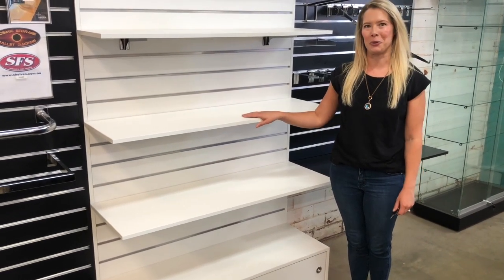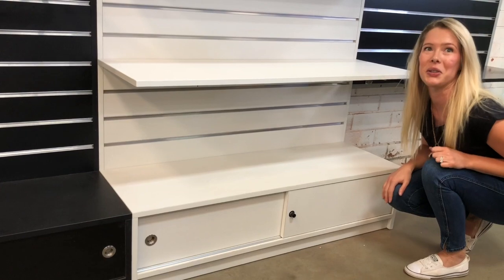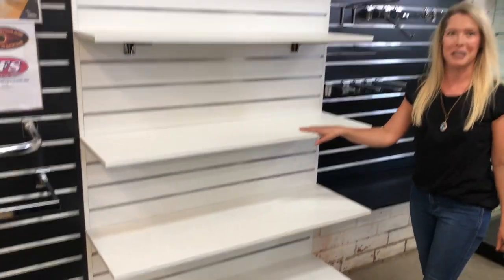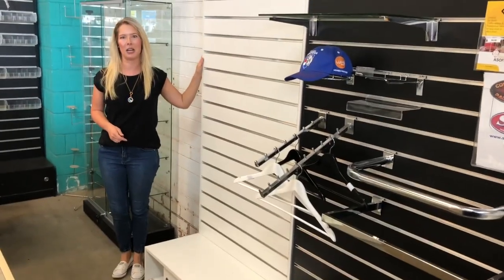Slatwall Gondola with Cupboard Storage - Shelves for Shops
Our new slatwall gondola comes with 2 cupboards at the bottom of the storage unit. The sliding doors are perfect for storing excess stock and can be easily locked with a key. Merchandise can be displayed on this slatwall using our large range of accessories, including hooks, melamine or glass shelving, ball and shoe holders, waterfall arms and straight arms.